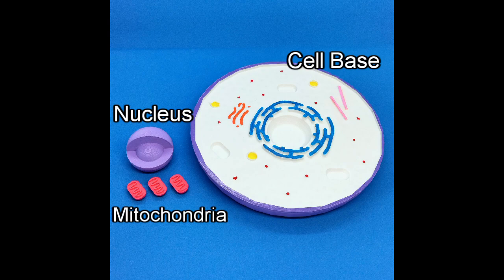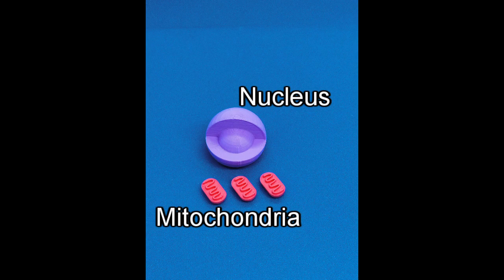STEIL Animal Cell Model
Video for the STEIL animal cell model